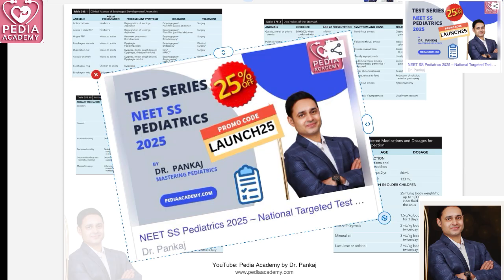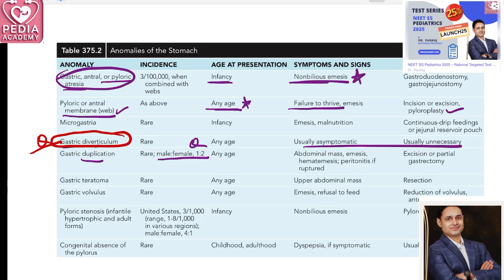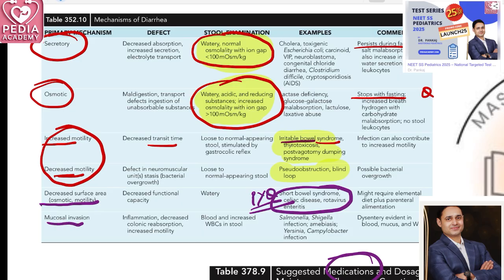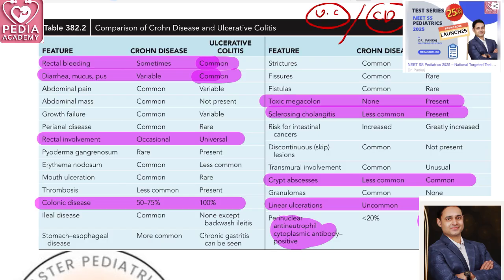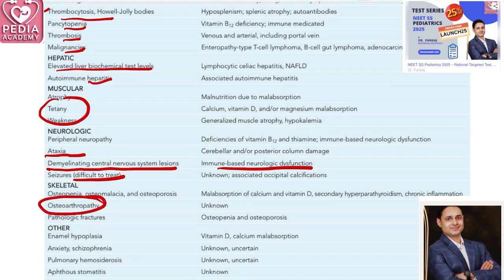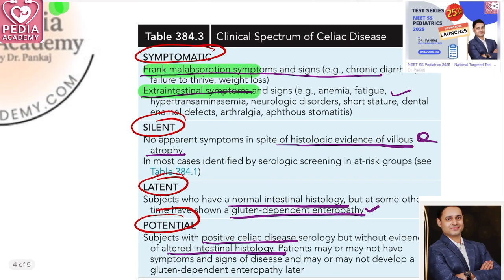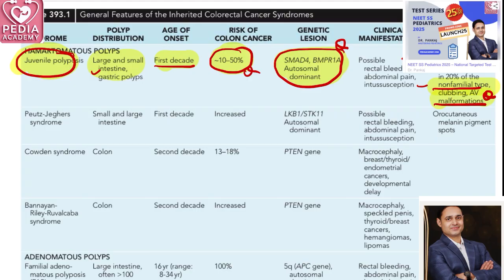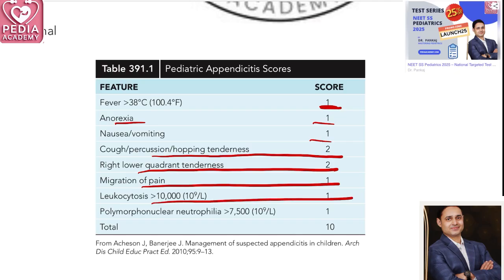NEET SS Pediatrics 2025 | Gastro & Hepato Tables 📊neetss2025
📌 NEET SS / INI SS Pediatrics 2025 – High Yield Gastroenterology & Hepatology

In this detailed session, Dr. Pankaj (Pedia Academy) discusses the most important Nelson tables from Gastroenterology & Hepatology, decoded examiner-style.

🔍 What you’ll learn in this video:
 • 🚀 High-yield Gastroenterology & Hepatology tables for NEET SS & INI SS
 • 🎯 Nelson-based pattern recognition for MCQs
 • 📊 Exam-focused clinical pearls that toppers never miss
 • 💡 How to integrate tables → test series → final exam success

👉 Don’t just study. Simulate the exam.
Join the Nelson-based NEET SS Pediatrics Test Series 2025
✅ 15,000+ authentic MCQs (3,000 already LIVE)
✅ 72 subject/topic-wise tests + 6 grand tests
✅ Results, analytics, & ranks published next day

⚡ Your dream rank in NEET SS Pediatrics awaits. Don’t wait for luck – build it with strategy.